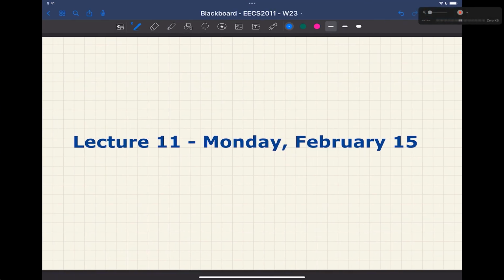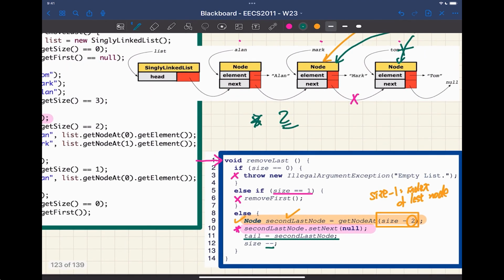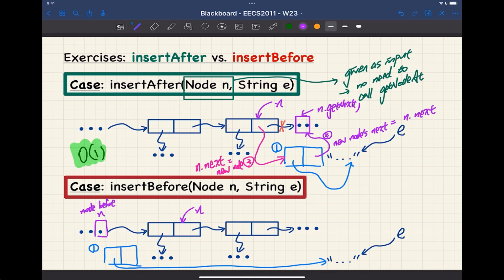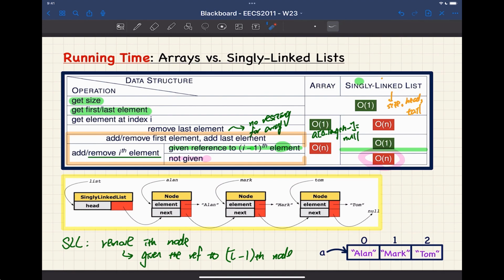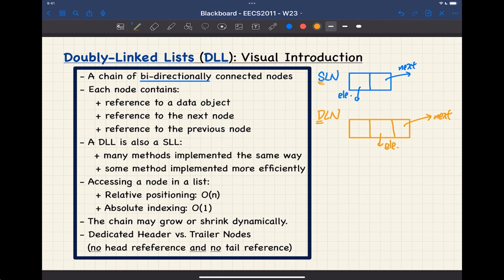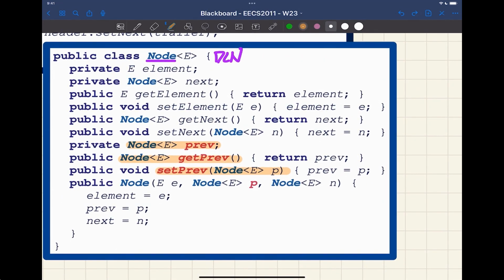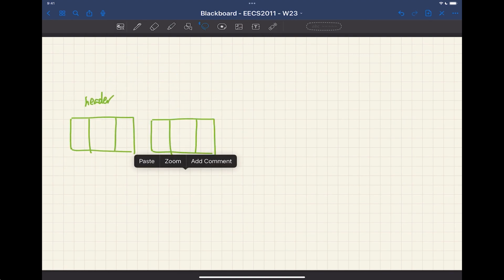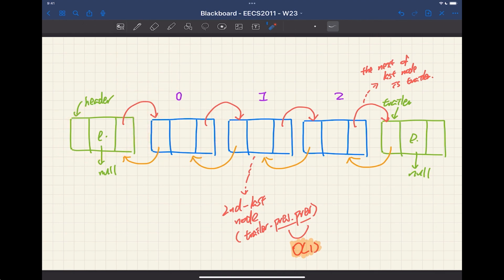[HD] EECS2011 W23 - 2023-02-15 - SLLs: insertBefore vs. insertAfter, Arrays vs. SLLs, DLLs: Intro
Roadmap of Lecture
00:00:05 - Programming Test 1, Required Studies for Assignment 2
00:04:18 - SLL Operations: Removing the End of the List
00:15:56 - SLL Operations: insertAfter vs. insertBefore
00:27:23 - Arrays vs. Singly-Linked Lists
00:38:30 - Required Studies on Generic SLLs
00:39:48 - Why Doubly-Linked Lists?
00:43:28 - DLLs: Introduction
00:50:15 - SLLs (head, tail) vs. DLLs (header, trailer)
01:07:01 - DLLs: Getting to the 2nd Last Node
01:11:14 - DLLs: Adding a Node between Two Nodes